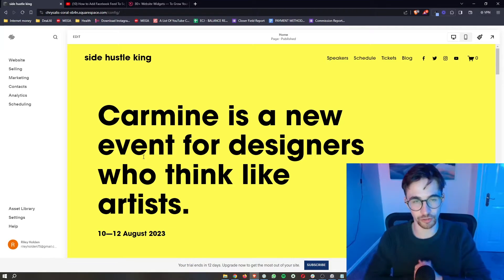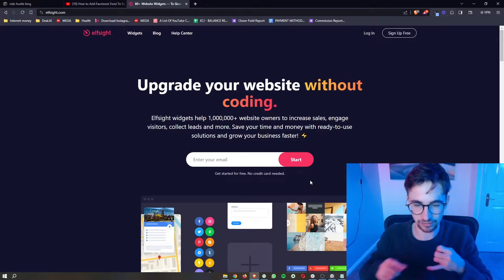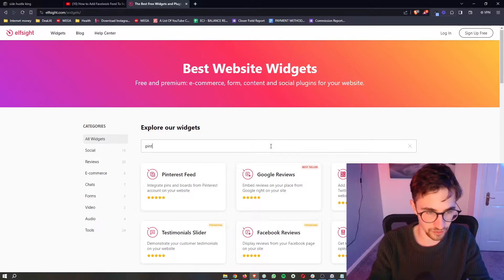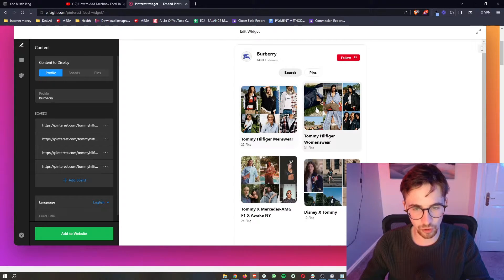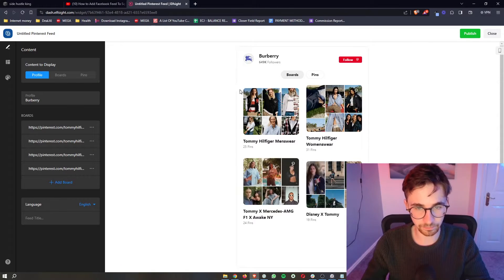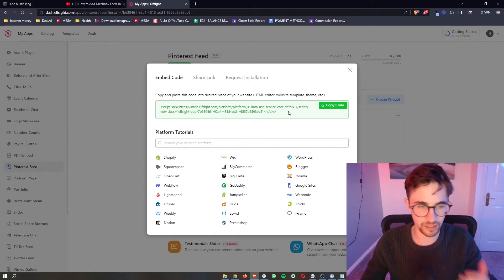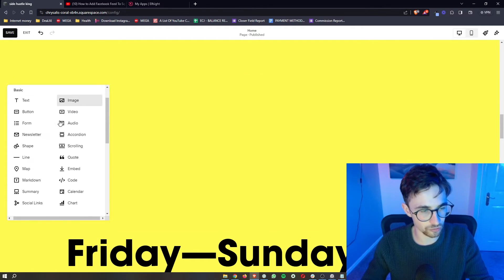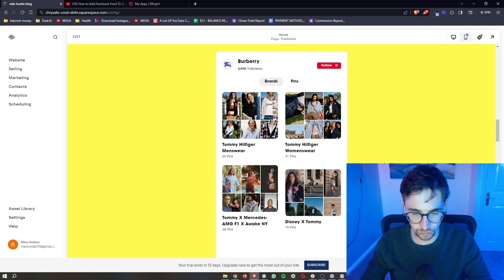How to Add Pinterest Feed to Squarespace 2023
In this video, I'm going to show you everything you need to know to be able to add a Pinterest feed to your Squarespace website